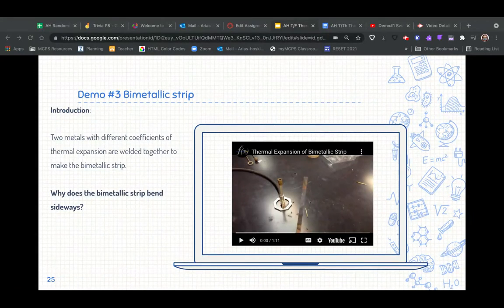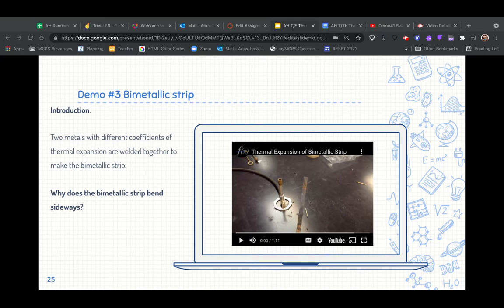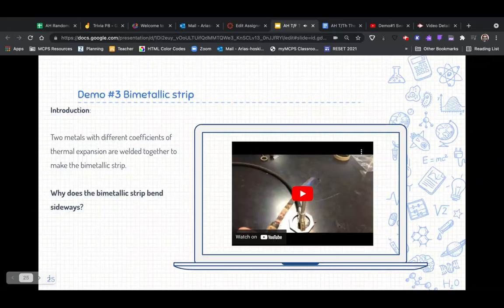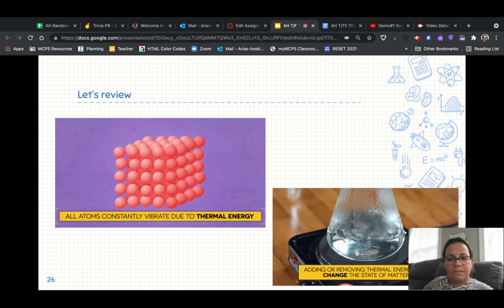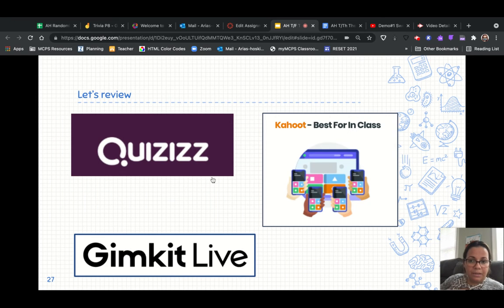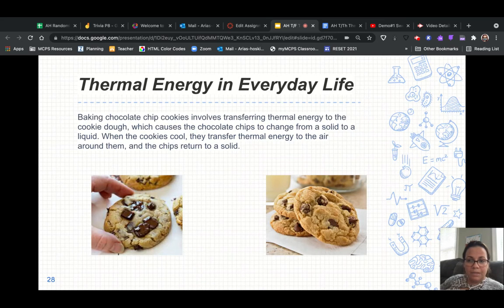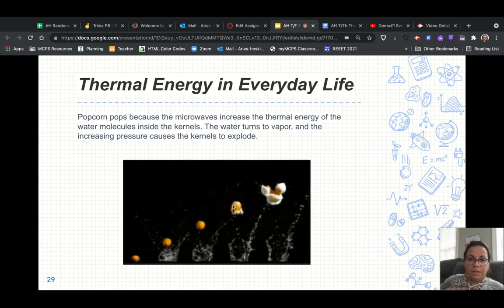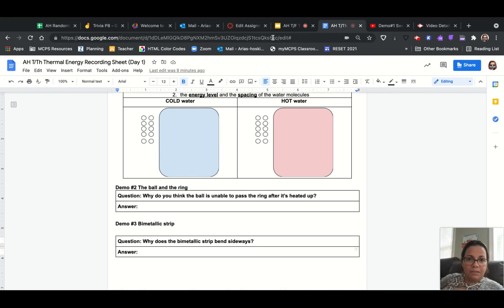Demo #3 and review